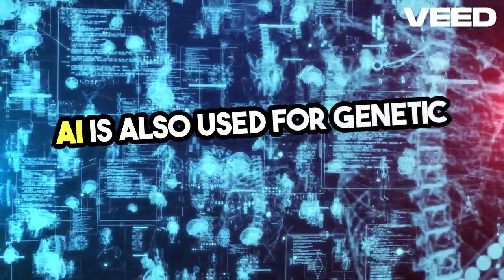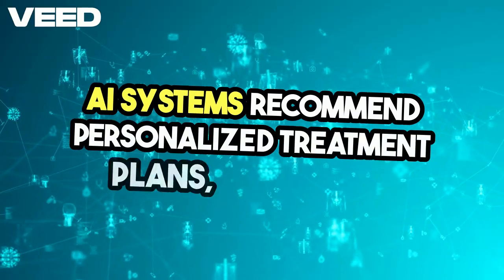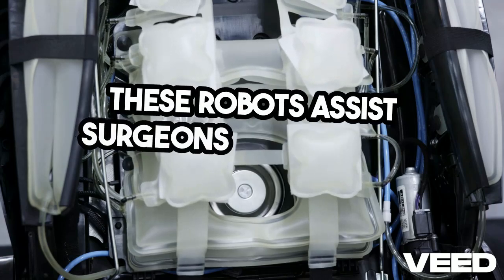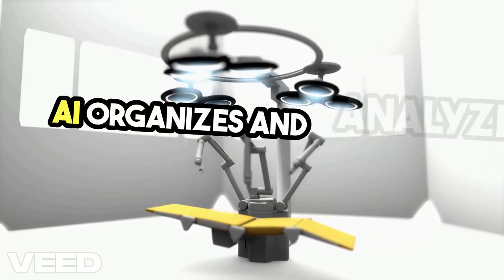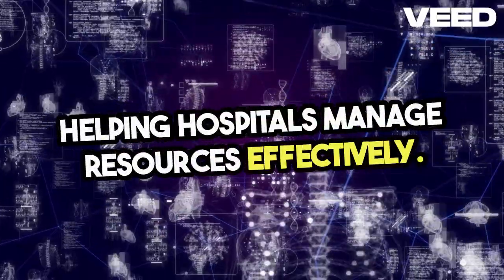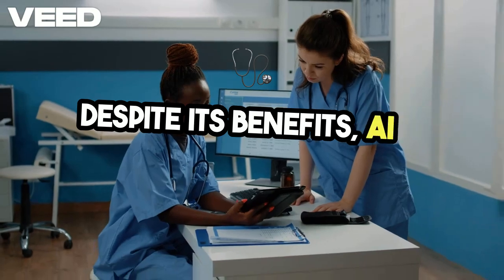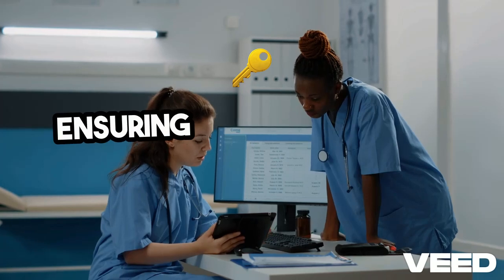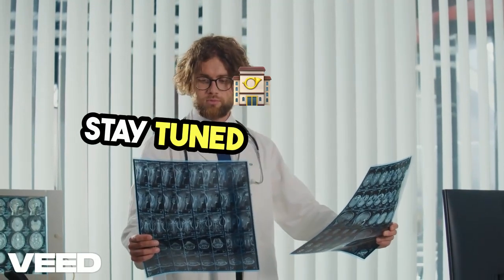Transforming Healthcare AI's Revolutionary Impact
AI is revolutionizing the healthcare industry! From early disease detection to robotic surgeries, artificial intelligence is improving outcomes, saving lives, and transforming patient care. In this video, we explore:

🔍 What You’ll Learn:

How AI helps diagnose diseases earlier and more accurately.
The rise of personalized medicine tailored to individual needs.
Virtual health assistants that empower patients 24/7.
Robotic surgeries enhancing precision and recovery times.
AI’s role in accelerating drug discovery, including during COVID-19.
The power of predictive analytics in forecasting disease outbreaks and hospital needs.
AI’s impact on mental health support and wellness.
How AI bridges gaps in underserved areas with remote diagnostics.
Ethical concerns shaping the future of AI in healthcare.
AI is more than just technology—it’s a game-changer for healthcare. Dive into this transformative journey and discover the future of medicine!

Let me know if you need further adjustments or additional hashtags! 🚀